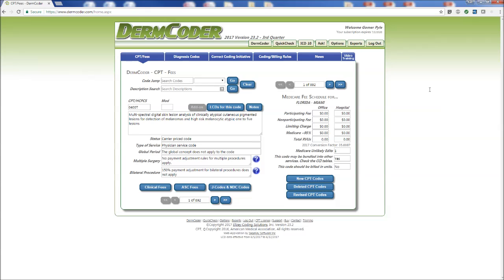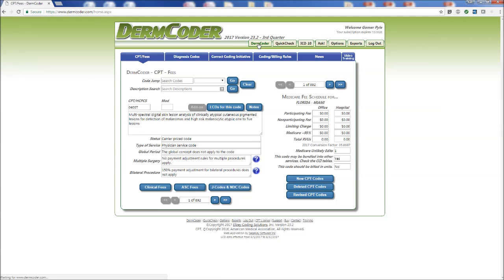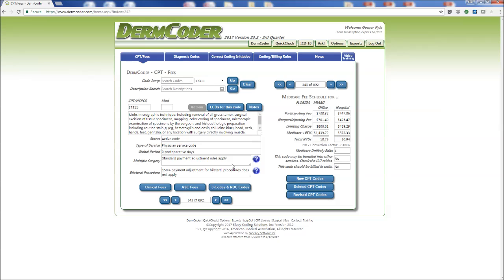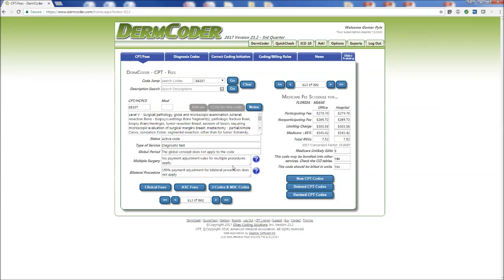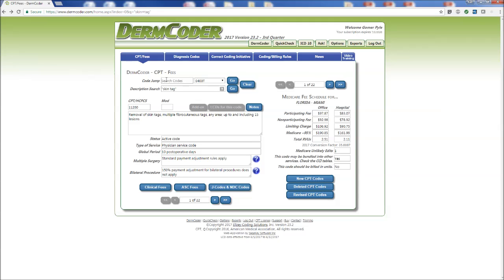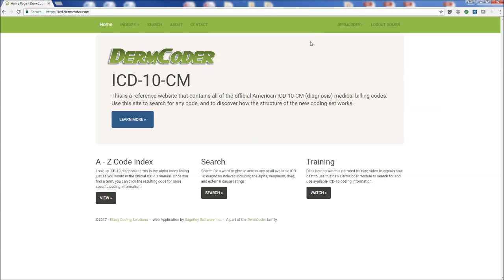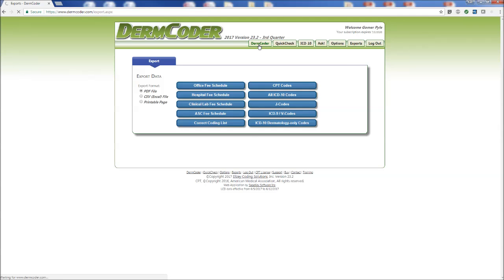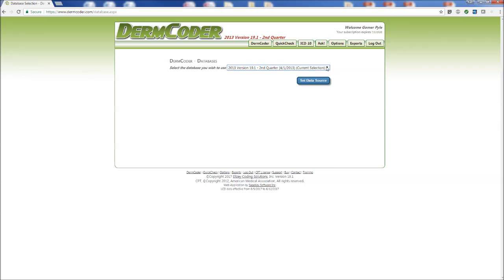DermCoder Training - Navigation & Searching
Navigating and searching DermCoder for information